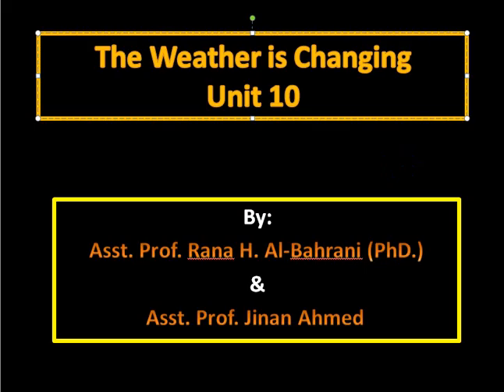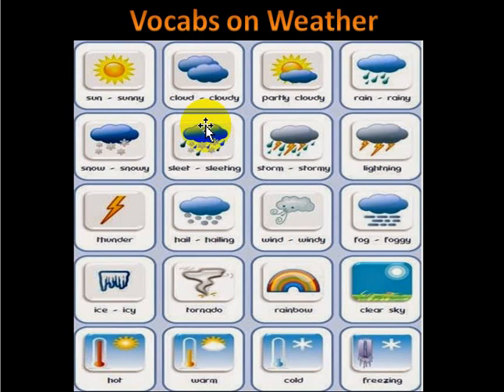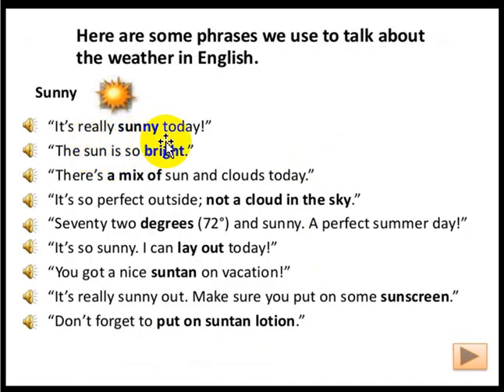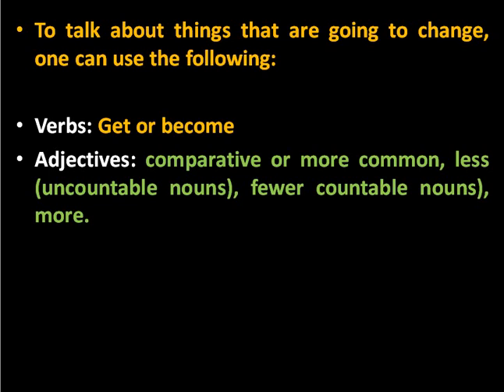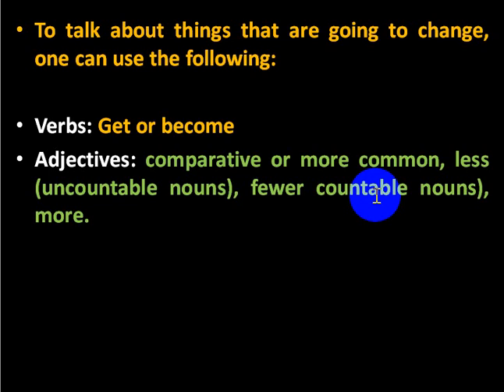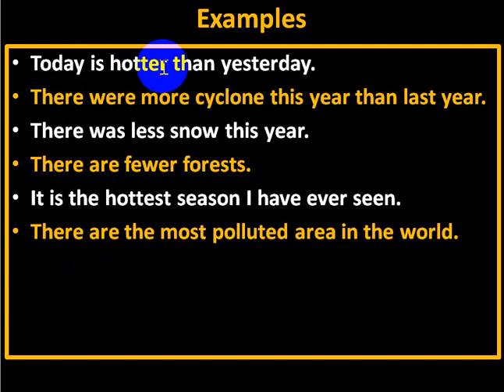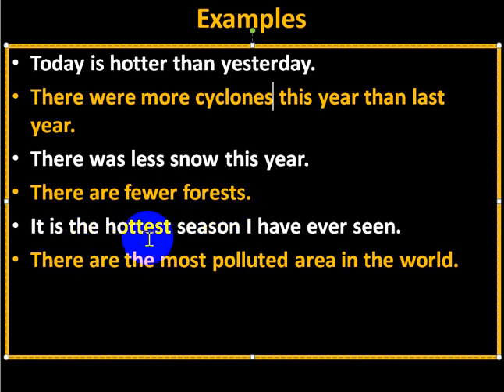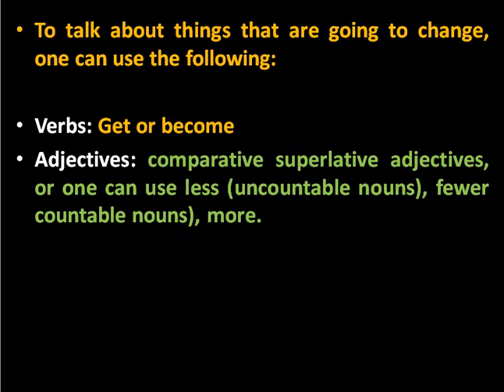Lesson 10: The Weather is Changing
This PowerPoint displays some of the vocabularies about weather, how to express weather changes using some words, phrases, and expressions, discusses some questions on the topic of weather. It displays some of the dialogues about weather. Finally, it explains the different ways of giving one's opinion or others' opinion, and how to agree or disagree with that opinion.